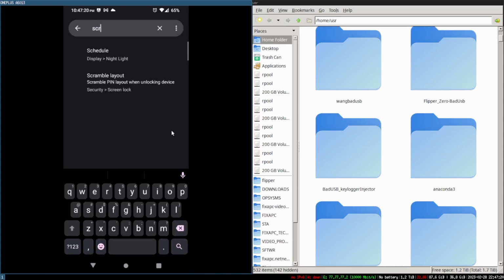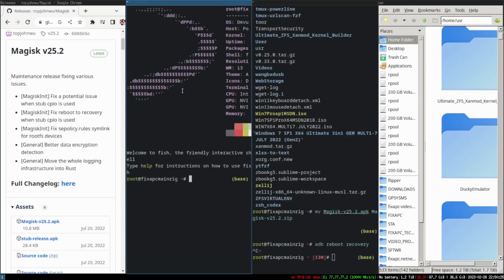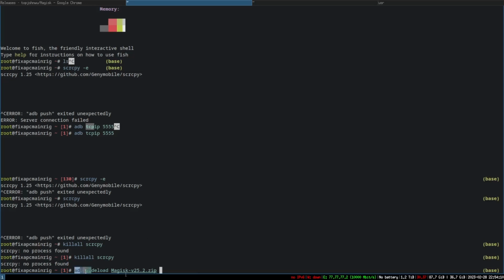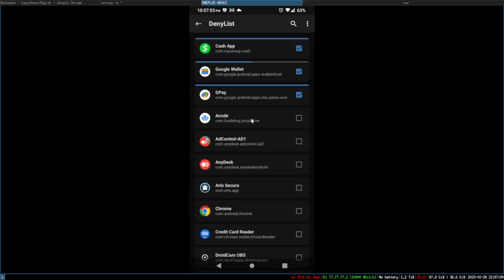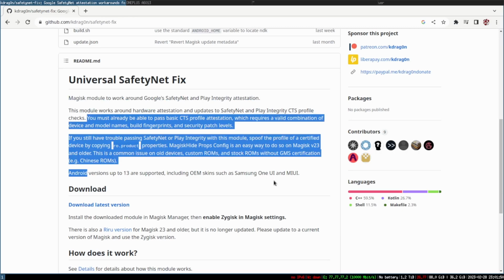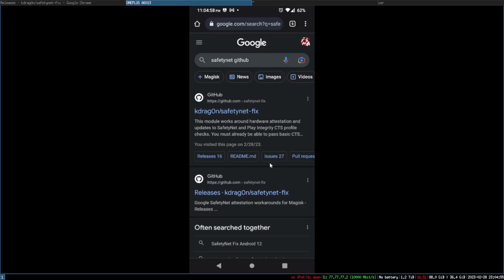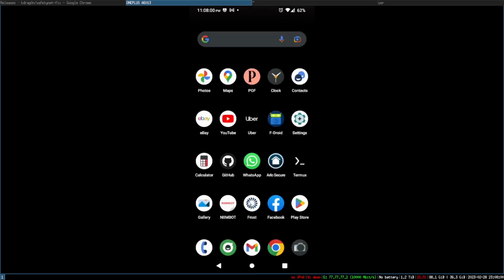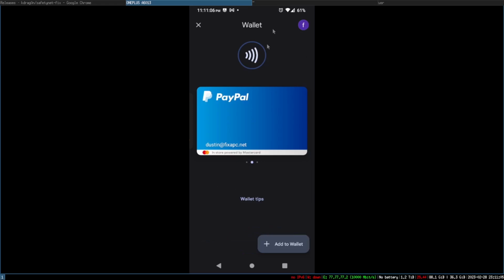Using NFC On Rooted Lineage OS V20.0 Oneplus Phones